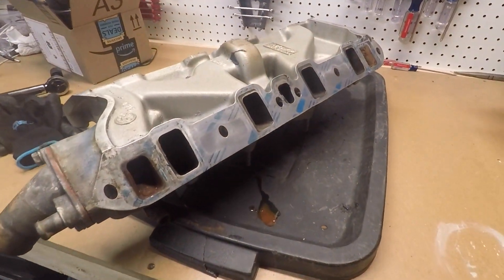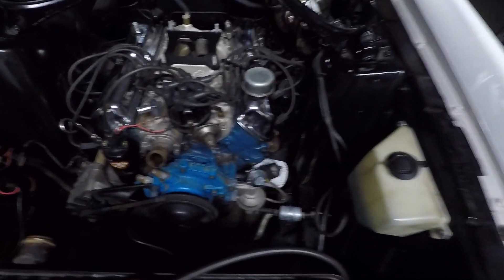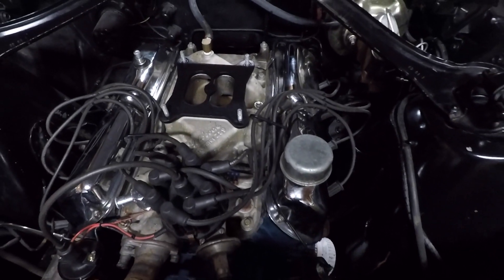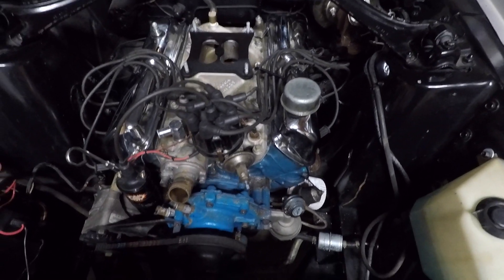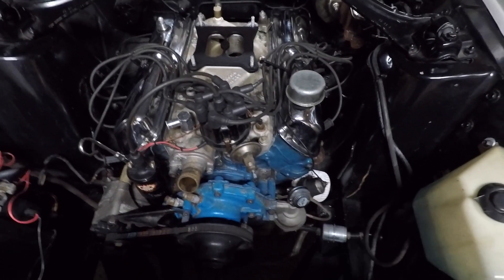Part 3 of Mustang 289 Engine Assembly Installing Intake Manifold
Installing the Edelbrock 2121 aluminum intake manifold